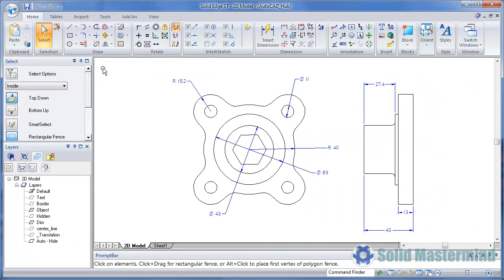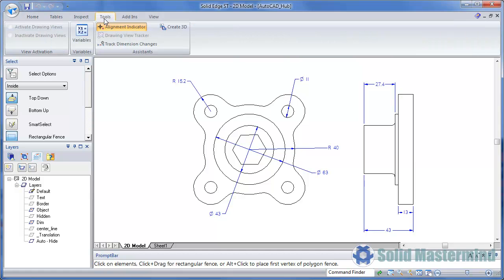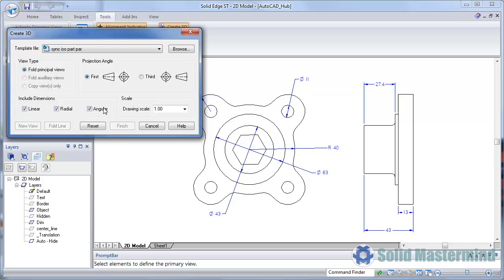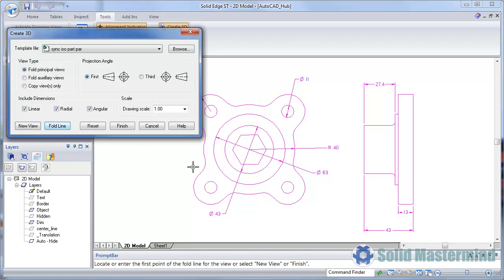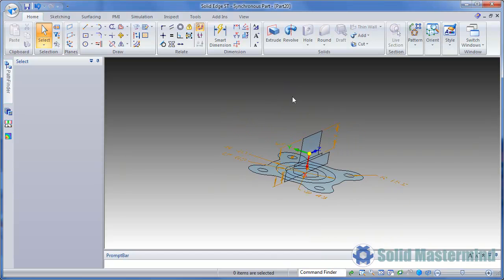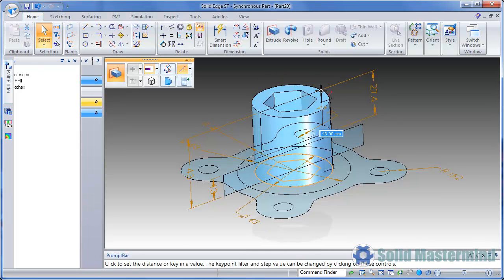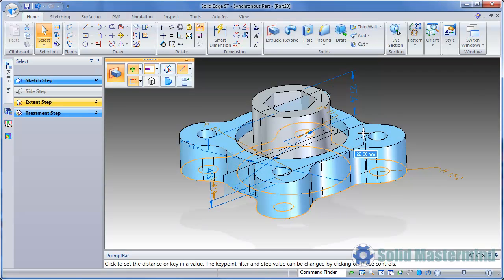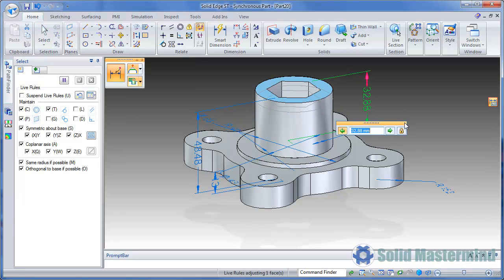Solid Edge Part Top Tips : How To Create 3D Synchronous Parts From 2D Drawings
In this Solid Edge tutorial you will learn a 2D to 3D workflow for creating synchronous parts within the Solid Edge Part environment. This will help you get the most from a powerful technique to quickly create a 3D model by making use of an existing 2D drawing.

This video is part of our series "Solid Edge Tips & Tricks". These instructional videos aim to optimise your use of Solid Edge.